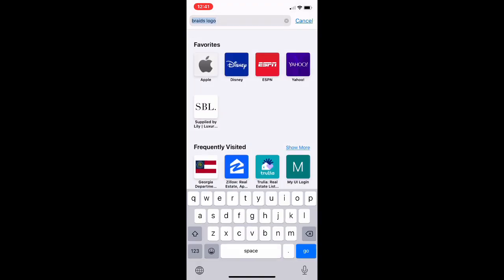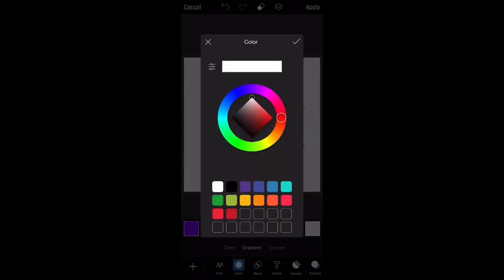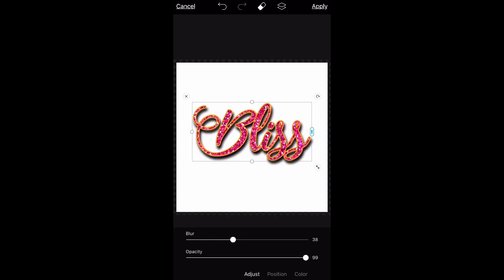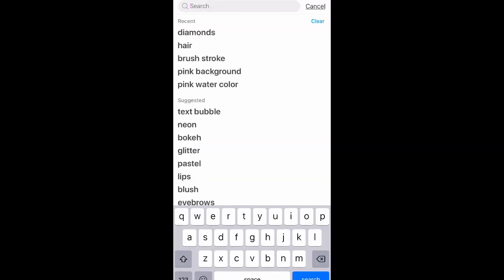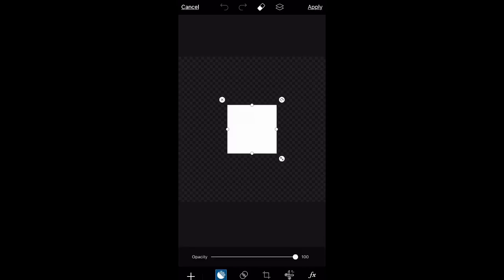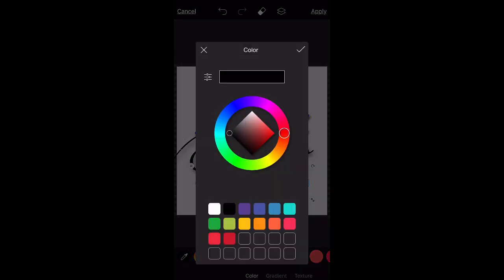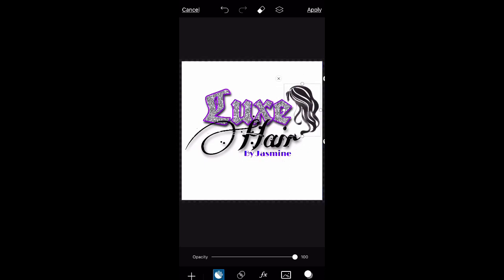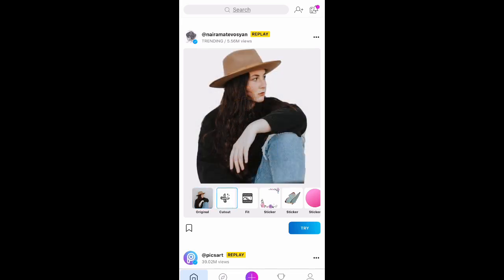How To Make A Logo Using PicsArt on iPhone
Hey lovelies!

This video is a step by step tutorial on how to create your own logo using your phone and the PicsArt app.